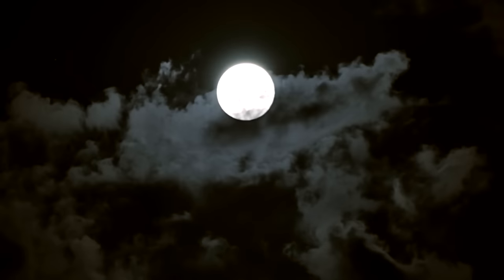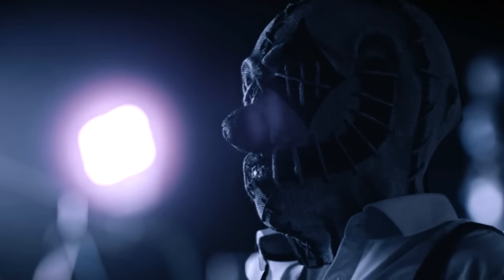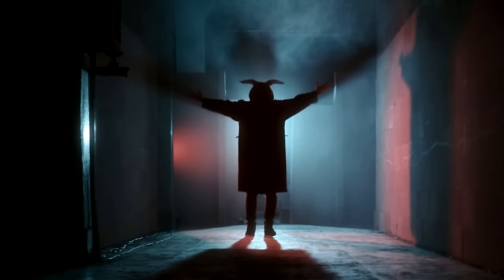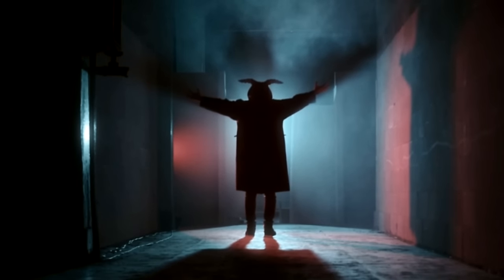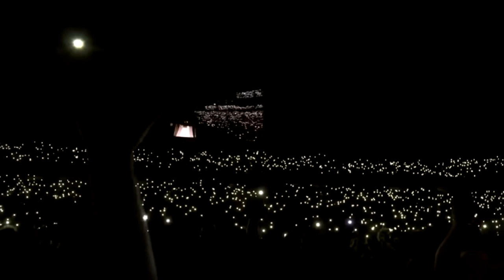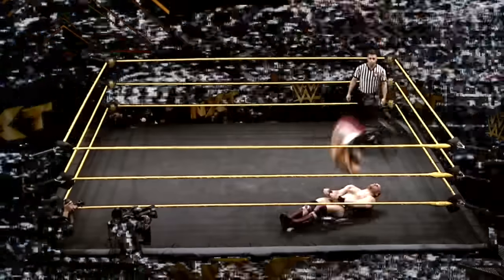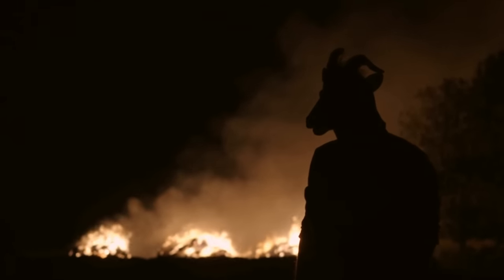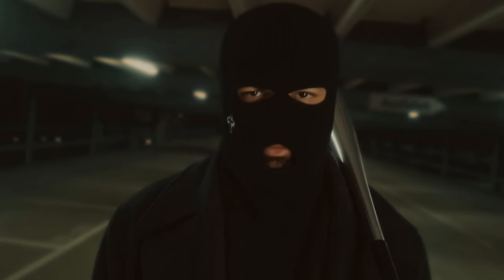The Legacy Continues...With WYATT 6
Dive into the shadows with Taylor Rotunda as he succumbs to the haunting whispers of his brother from the afterlife, transforming into the malevolent Wyrmwood the Jester. Together with the enigmatic faction Wyatt Six, handpicked for their connection to Bray's twisted vision, they embark on a mission to unleash chaos in the WWE.